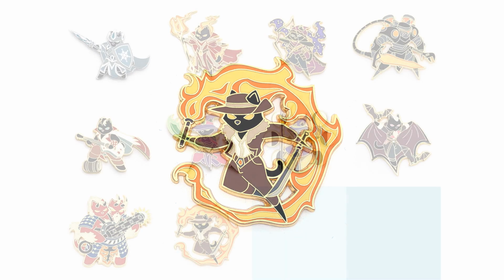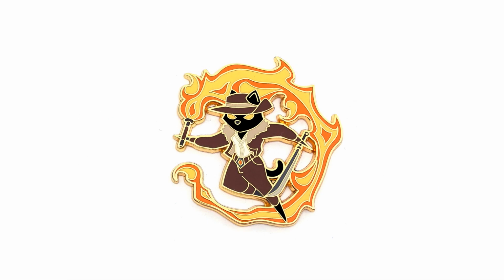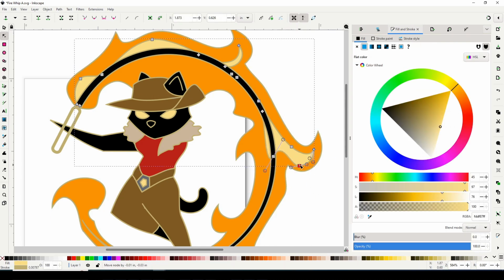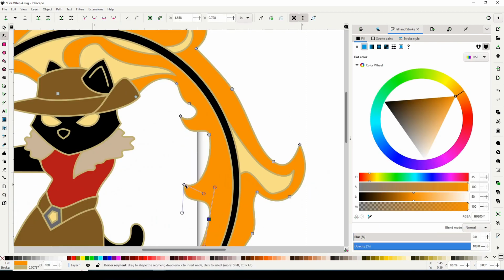Designing Enamel Pins - Relic Hunter Cat!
I talk through the design process and inspiration of my Relic Hunter cat!

I designed this pin using Inkscape, which is free and open source software.  You can download Inkscape at inkscape.org